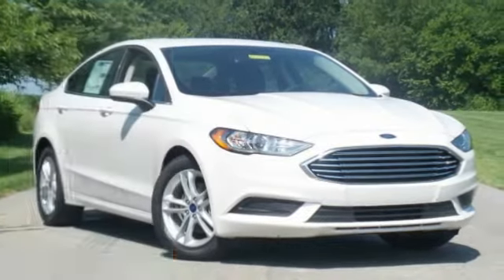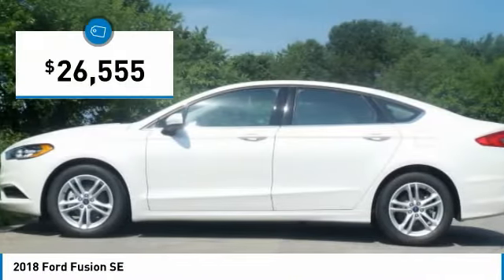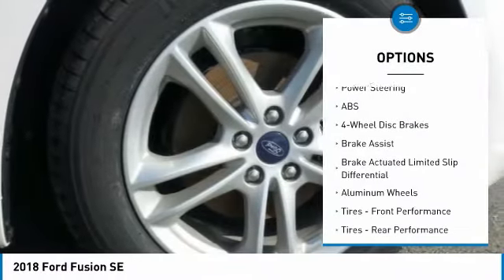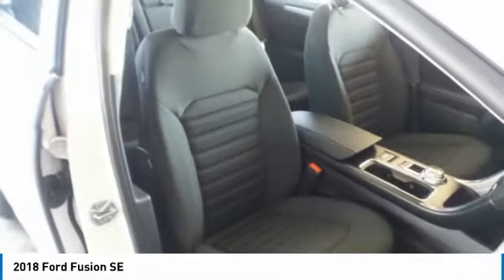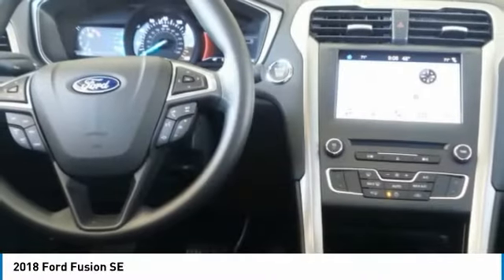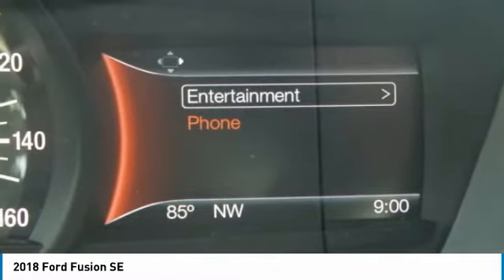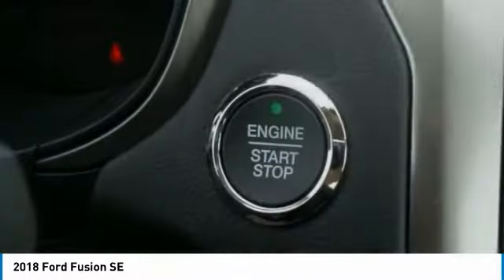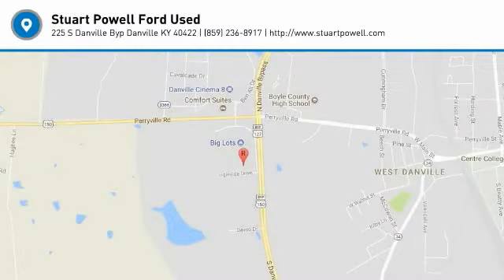2018 Ford Fusion SL223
2018 FORD FUSION Danville, KY
Stock# SL223

SIDE CURTAIN AIR BAGS, BLUETOOTH, REMOTE KEYLESS ENTRY, MY TOUCH, DUAL POWER SEATS, SHOWROOM CONDITION, EXTRA CLEAN, PREMIUM WHEELS, PREMIUM AUDIO SYSTEM w/CD, KEYLESS ENTRY PAD, and DUAL ZONE CLIMATE CONTROL. When was the last time you smiled as you turned the ignition key? Feel it again with this handsome 2018 Ford Fusion. This fantastic Fusion is the car with everything you'd expect from Ford, and THEN some.

We're located off the 127 bypass in Danville, KY. just 35 minutes south of Lexington.

At Stuart Powell Ford Lincoln Mazda we offer Market Based Pricing so please call to check on the availability of this vehicle. We are committed to getting you financed and have rates as low as 0%.

We're a family owned and operated business since 1949. See why it's easy to do business with us! Price does not include tax, title, license, and document fees. Price does includes: $2,000 - Retail Customer Cash. Exp. 07/09/2018